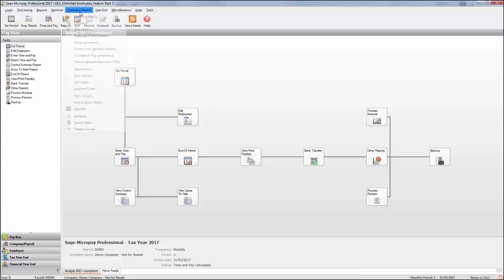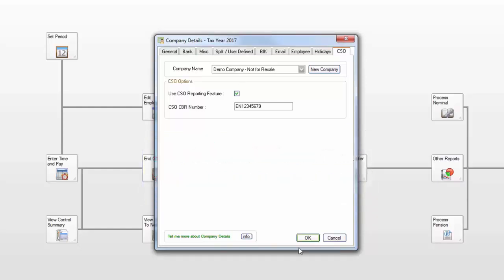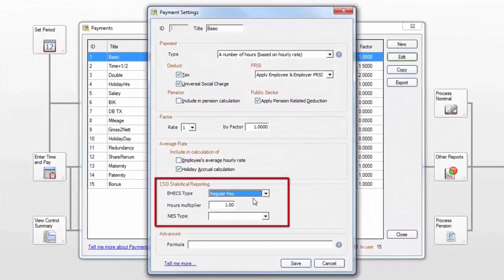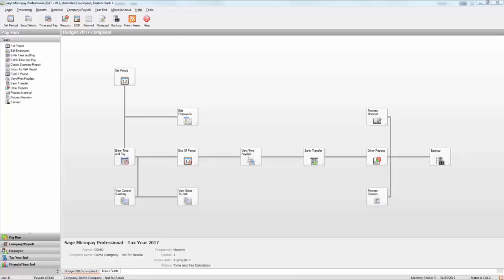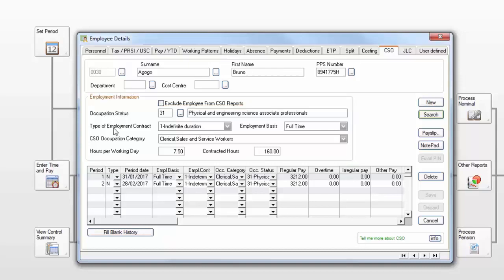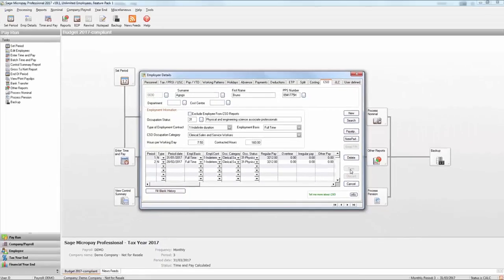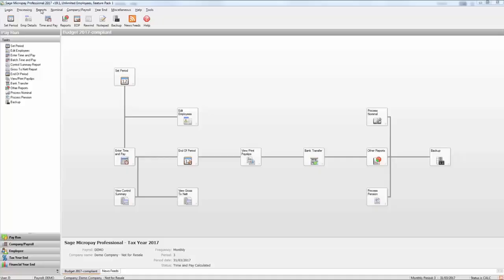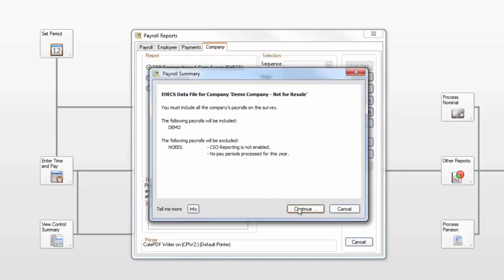Sage Payroll (Micropay) - CSO reporting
If the Central Statistics Office (CSO) has selected your company for participation in their surveys, you should enable the CSO reporting feature immediately with Sage Micropay. If possible, you should do this at the beginning of the tax year. However, you can also set up your CSO settings mid year.